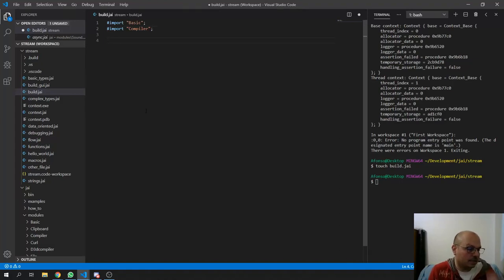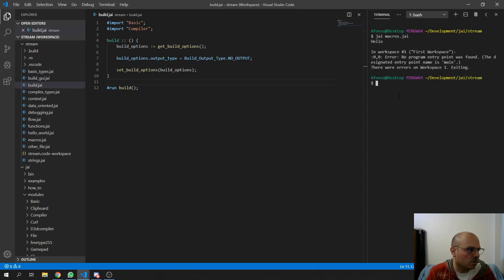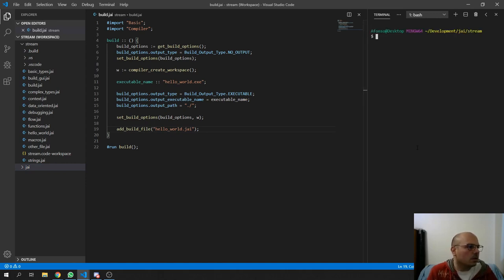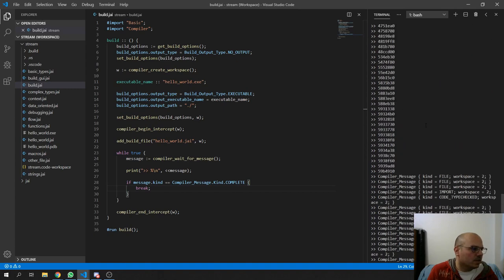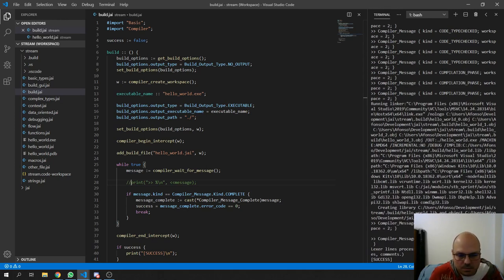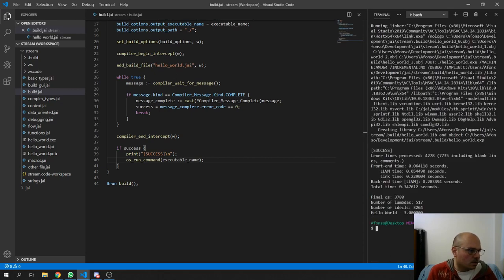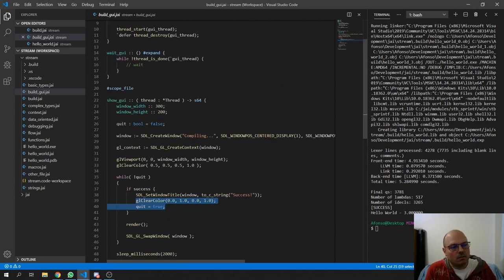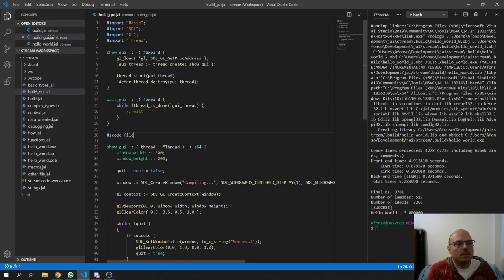The Joy of Programming in Jai - Part 11: Advanced Compilation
Series of videos that goes over the fun of using Jai, a new programming language being developed by Jonathan Blow.

Things covered:
- advanced compilation topics

UPDATE:
I finally got some time to finish implementing the single player part of a clone I had done a few years ago with Jai, if you're interested in checking it the whole source code is here: